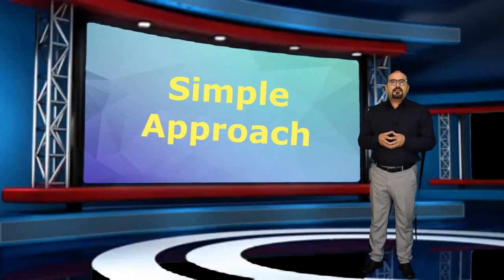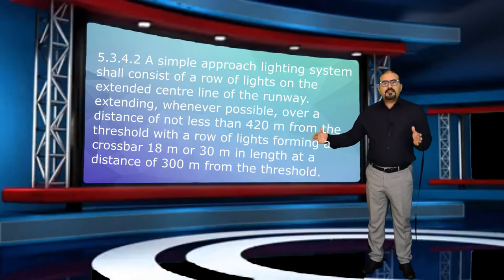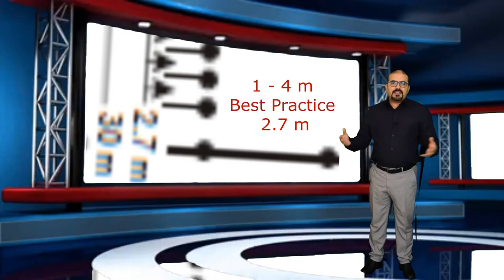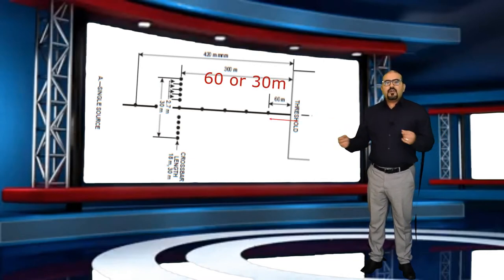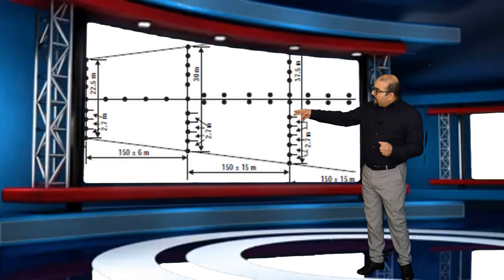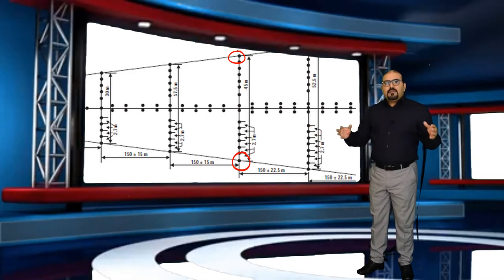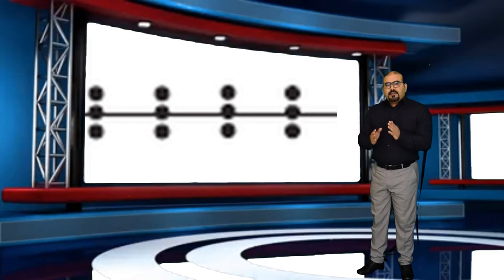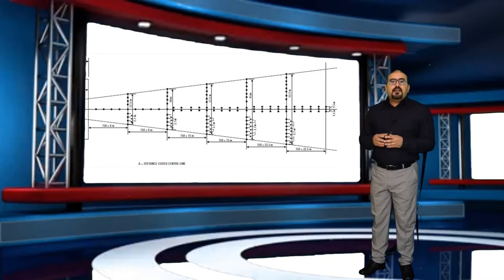Introduction to AGL | Approach Lighting Patterns, Season-1, Episode-4